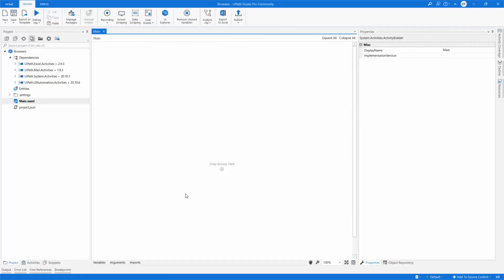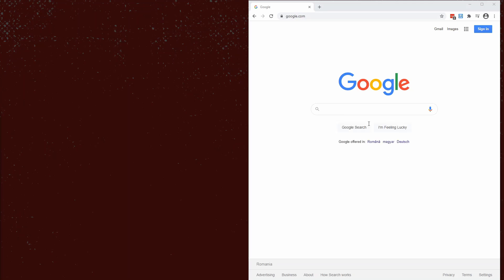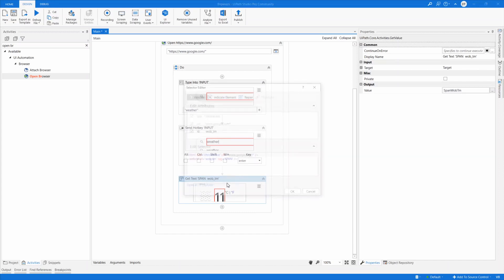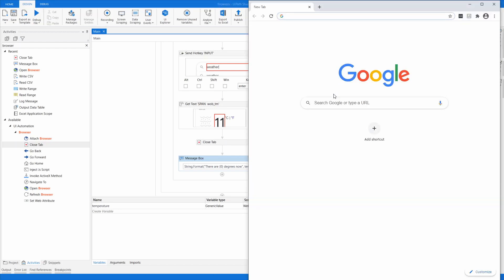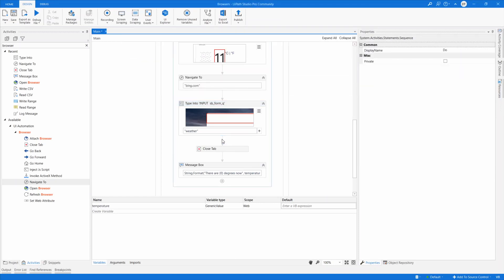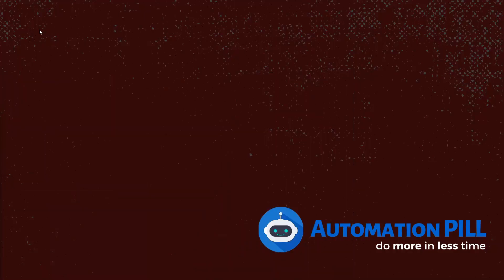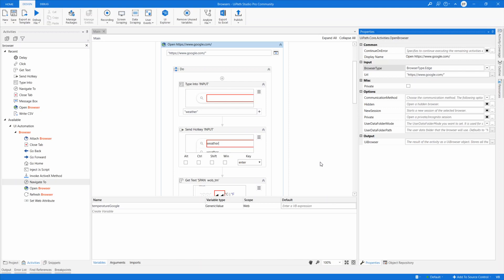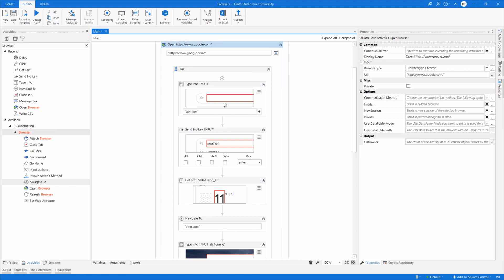How to open browser, close, typeinto, click, close | UiPath Beginner Tutorial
How to open a browser in UiPath. Learn the most common operations: type into, click, close.

- Are you working in a company that does not adopt RPA yet? Encourage your company to adopt RPA